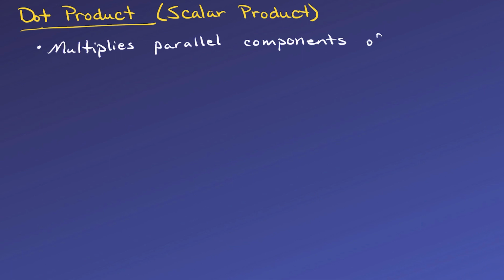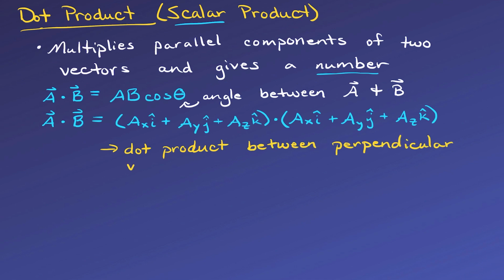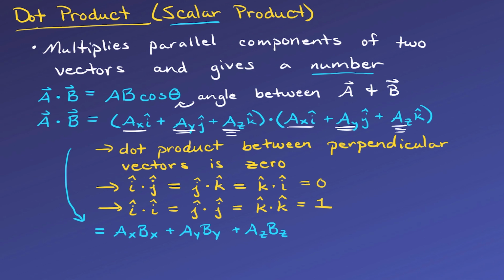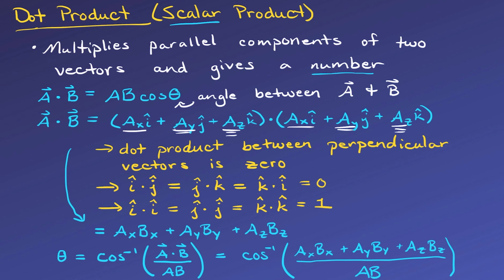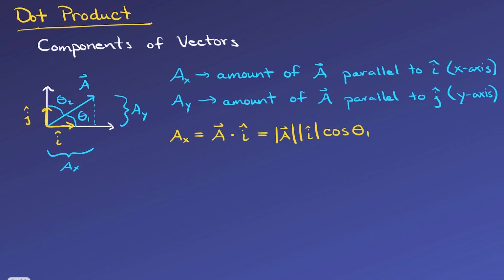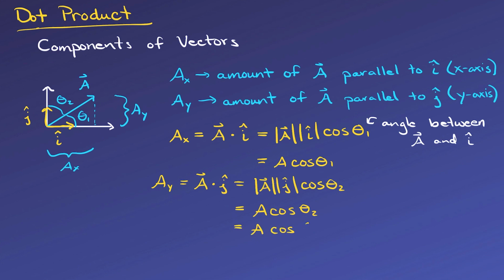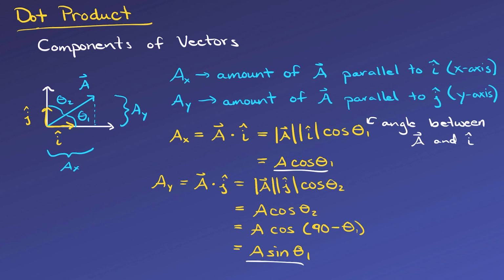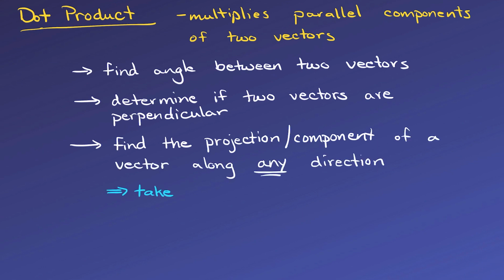Dot Product Review [Scalar Product Review]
This video is a dot product review, or scalar product review, for anyone taking math, physics, or engineering courses that may involve using the dot product or scalar product between two vectors.

0:00 - Dot Product Definition
2:32 - Vector Components Using Dot Product
4:58 - Summary